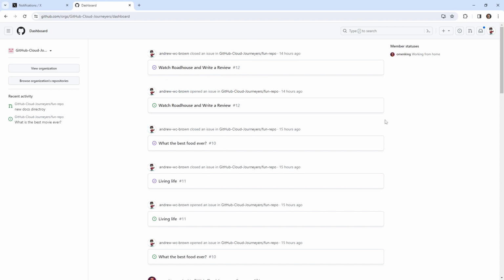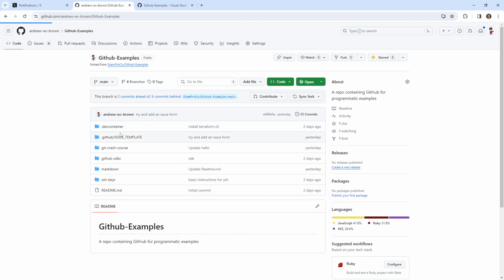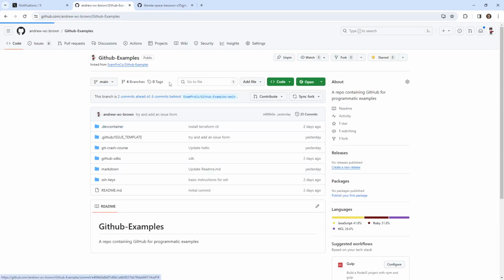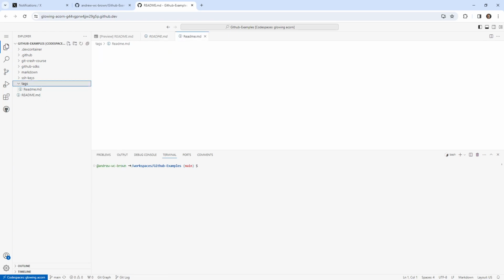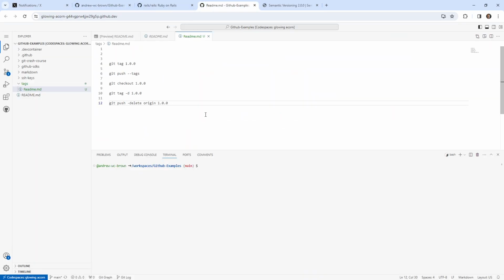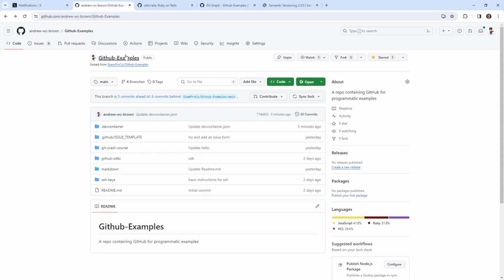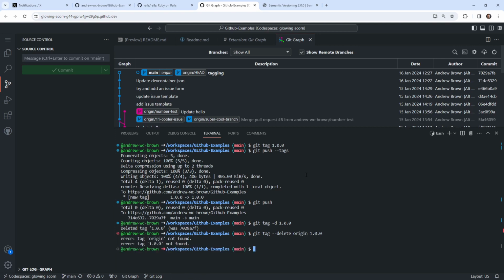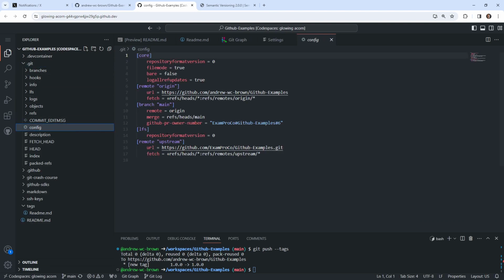GitHub Tags Follow Along: Tagging Your Releases – GitHub Foundations Course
Learn how to tag releases in GitHub repositories with this detailed follow-along guide, helping you better manage versioning.